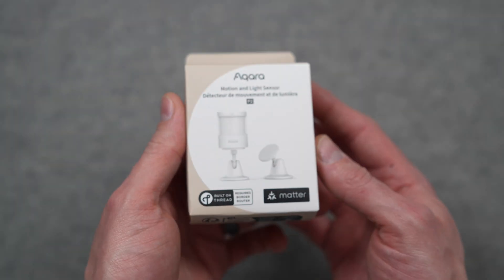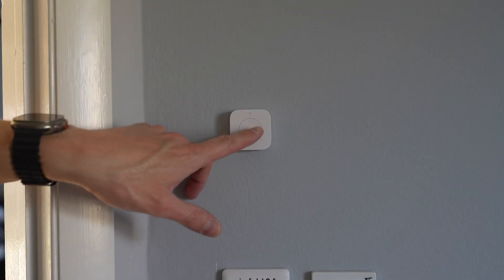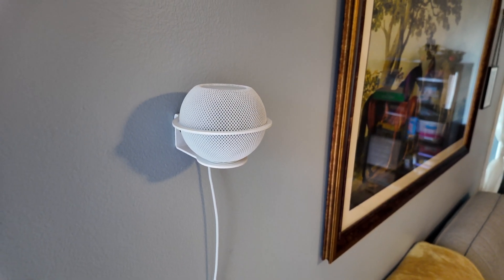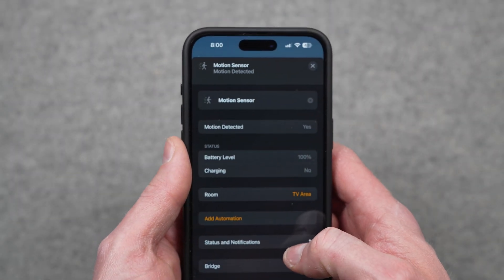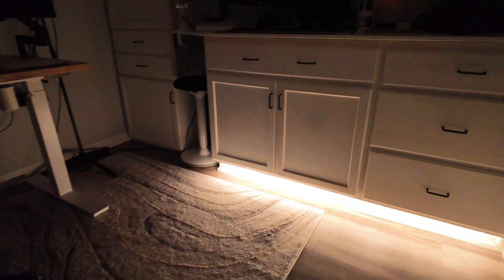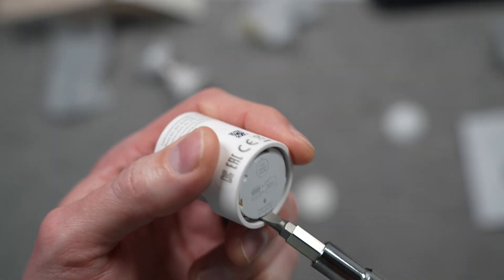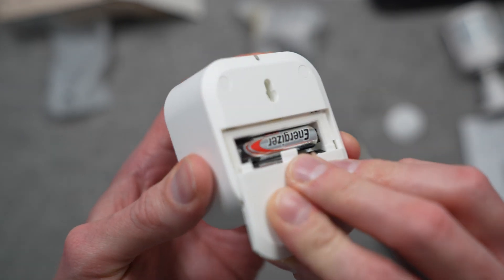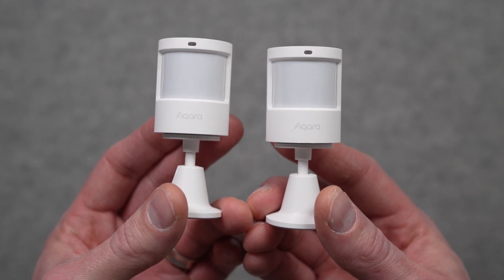NEW Aqara motion sensor with Matter over Thread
Aqara has a new P2 motion sensor. While it looks identical to the P1 motion sensor on the outside, it works with Matter over Thread. This means it's an entirely different kind of device. Let's talk about where this motion sensor shines, where it could be better, and how it compares to the competition.

🛍️ PRODUCTS
Aqara P2 Motion Sensor

CHAPTERS:
0:00 - Introduction
0:34 - Aqara’s ZigBee Sensors and Hub
1:04 - Transition to Matter Over Thread Technology
1:31 - Introduction of P2 Motion Sensor
1:47 - Thread Wireless Standard Explained
2:42 - Matter Over Thread: Direct Integration with Smart Home Platforms
3:38 - Using the P2 Sensor in Apple Home
3:54 - Accent Lighting Automation with Motion Sensors
4:16 - Aqara P2 Motion Sensor form factor
5:01 - Mounting and Battery Replacement Considerations
5:59 - Comparison with Eve's Matter Motion Sensor
6:37 - Use Cases for the P2 Sensor
6:58 - Upgrading from P1 to P2 Sensor Considerations
7:36 - Conclusion and Recommendations